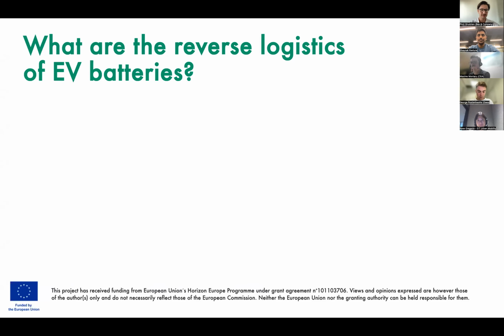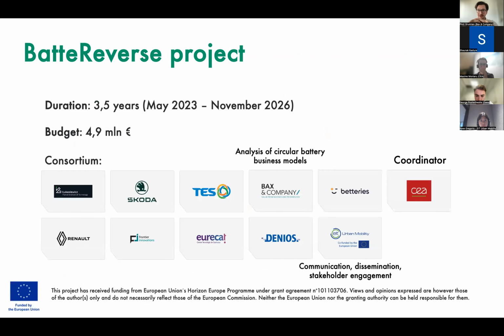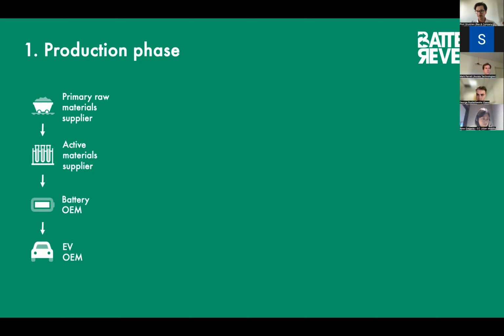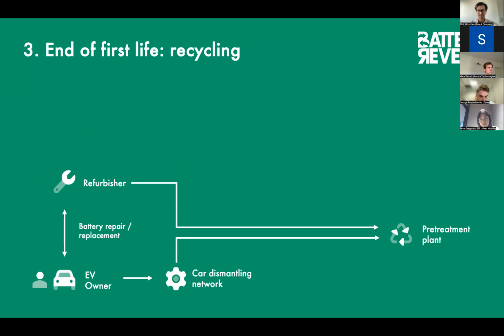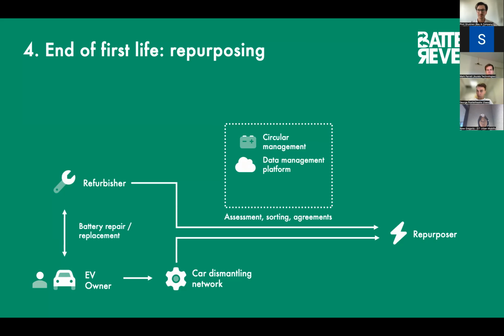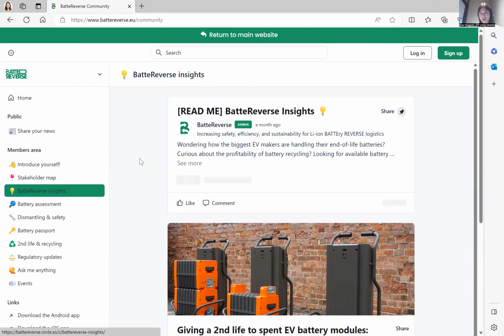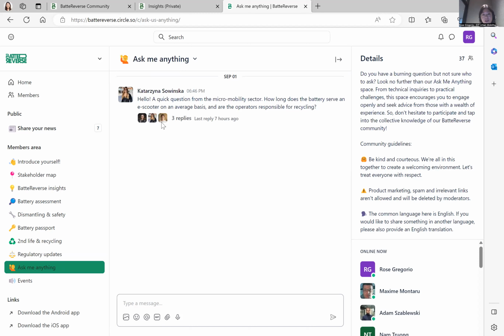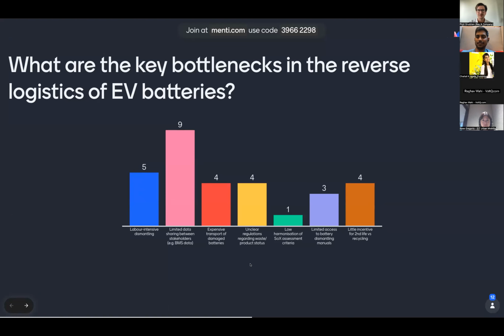The 'who is who' of EV battery reverse logistics: mapping end-of-life stakeholders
BatteReverse partners Piotr Grudzien (Bax & Company) and Rose Gregorio (EIT Urban Mobility) talk about who deals with end-of-life battery treatment in Europe and explain how how battery reverse logistics experts and enthusiasts can benefit from signing up to the BatteReverse community.